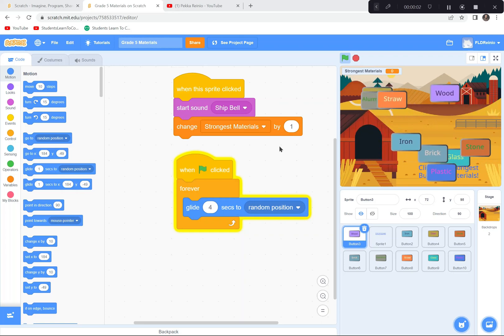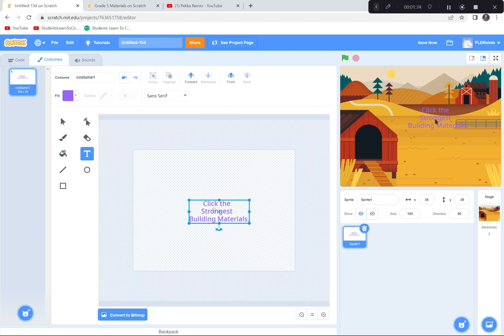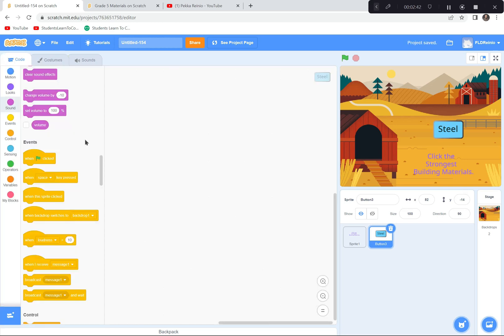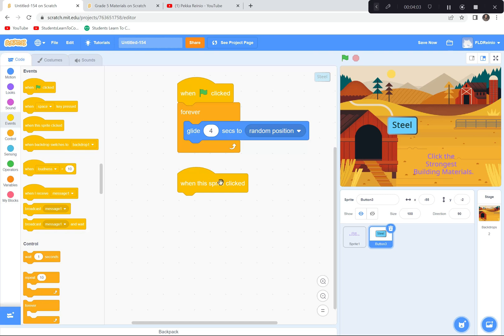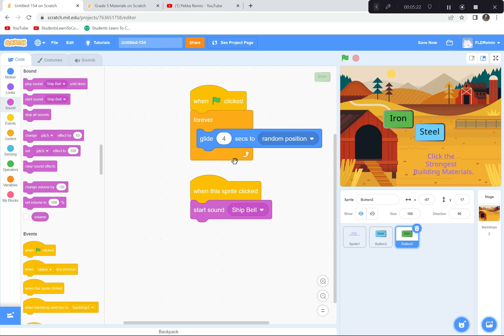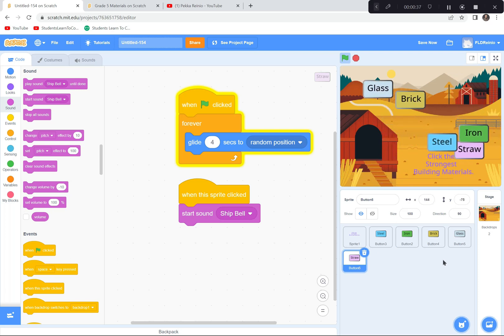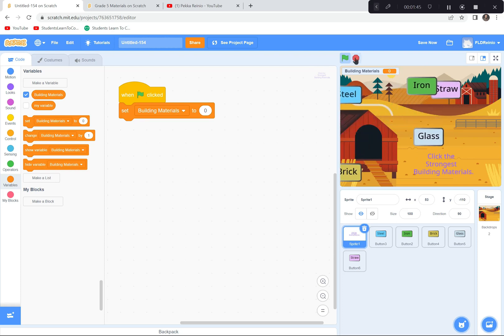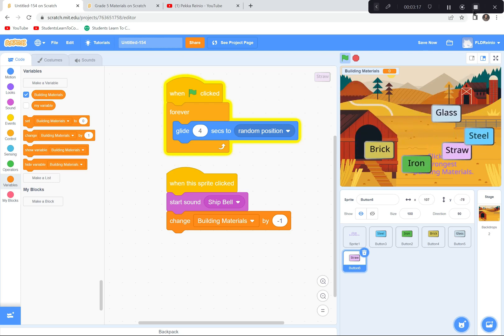Magnificent Materials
50 Coding Projects All Kids Should Complete Before High School